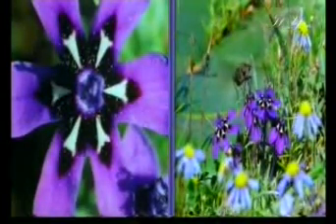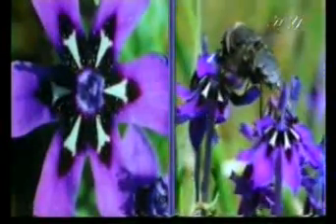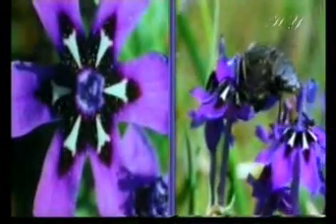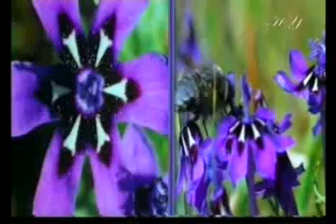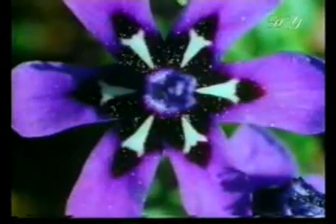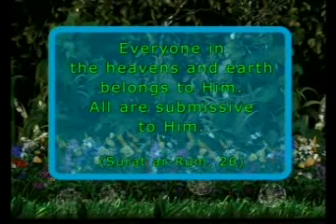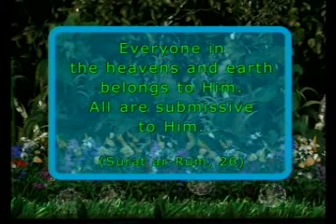Harun Yahya The World of Plants For Children English part 1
In this film, you will be looking at seeds and pollens, which are a miracle that most people are not even aware of. Flowers that guide insects Insects that have been specially created for these flowers Orchids that provide bees with perfume Seeds that use parachutes, just like engineers... And seeds able to withstand journeys in water lasting thousands of kilometers. You will see some of the interesting techniques that plants use to make other creatures carry their seeds for them. And you will see that these systems in plants are too perfect to have come into existence by chance. It is Almighty God Who regulates all of this; it is He Who knows the creation and needs of plants and places other means at their service. He calls to us on this subject: God is He Who splits the seed and kernel. He brings forth the living from the dead, and produces the dead out of the living. That is God (Surat al-Anam, 95)